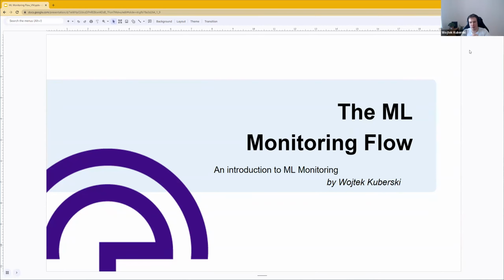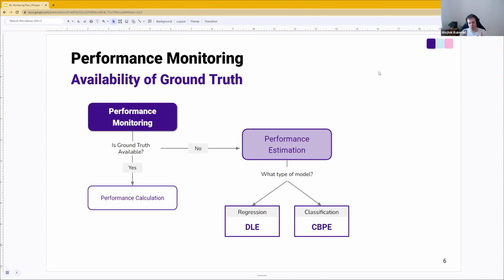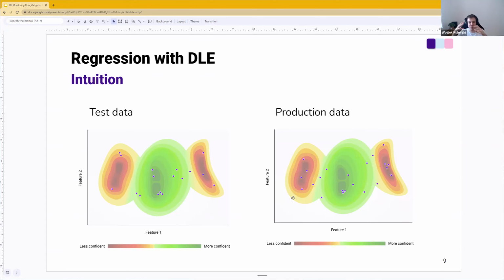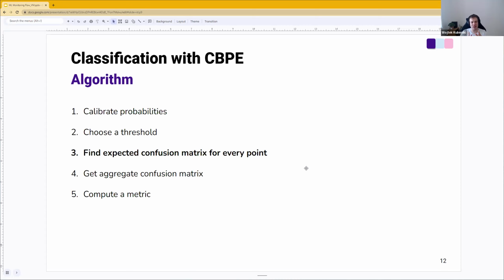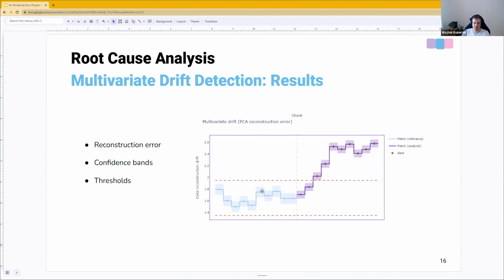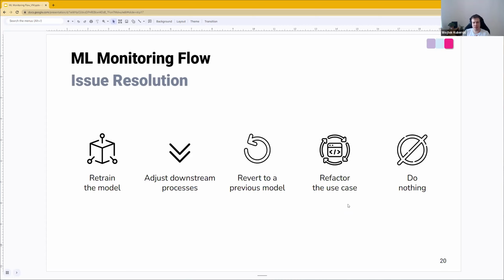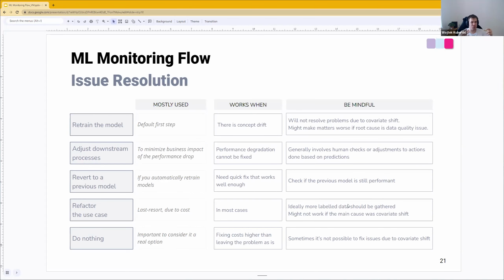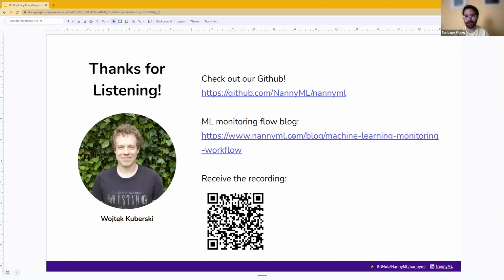Machine Learning Monitoring Workflow [Webinar]